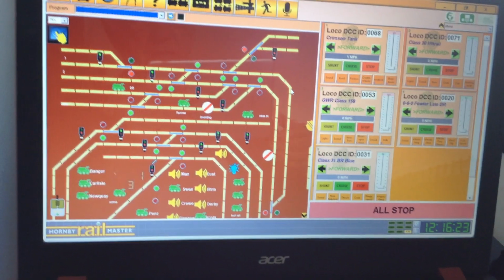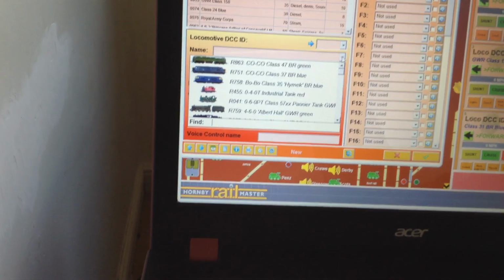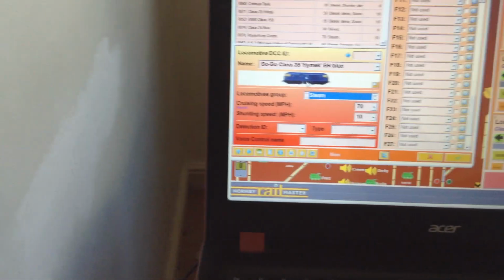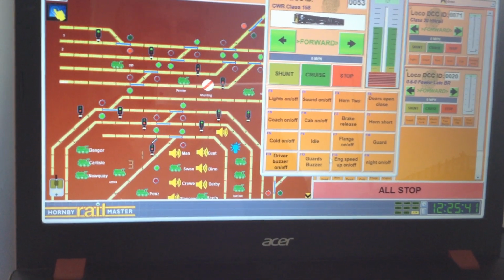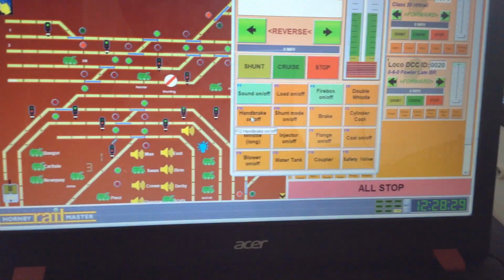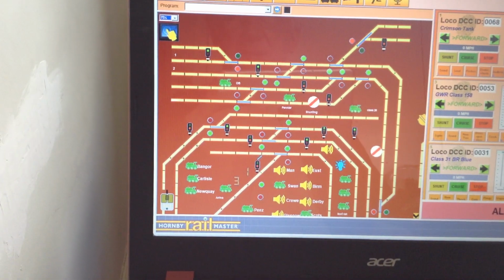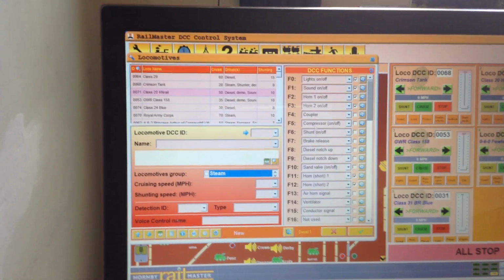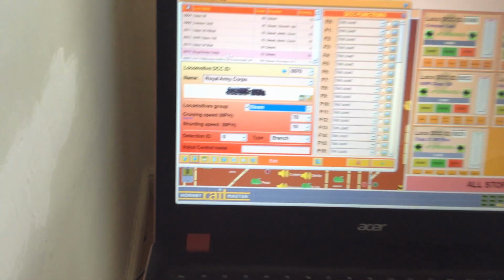Back to Basics Pt 4 Setting up Functions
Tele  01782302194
Donations You Tube  Hornby Railmaster Brian Hughes click on the icon then the donate button